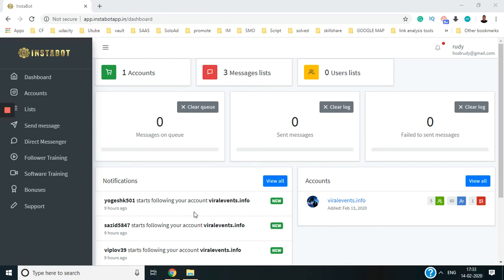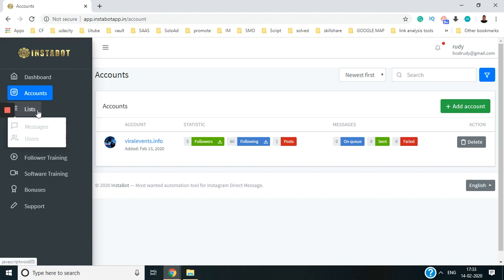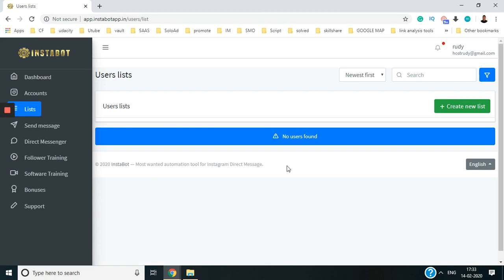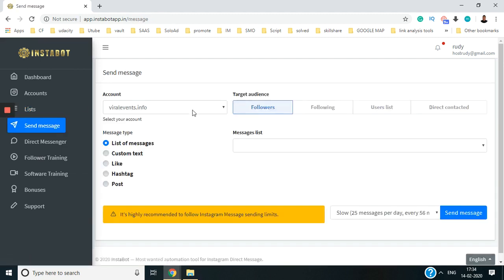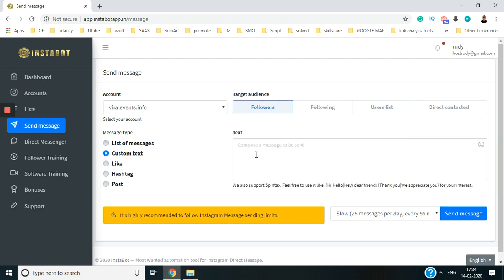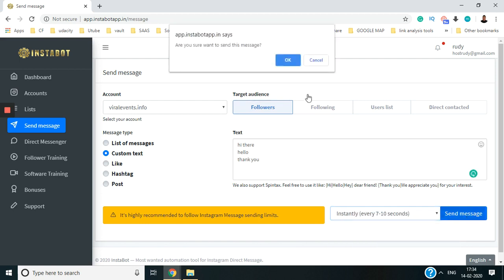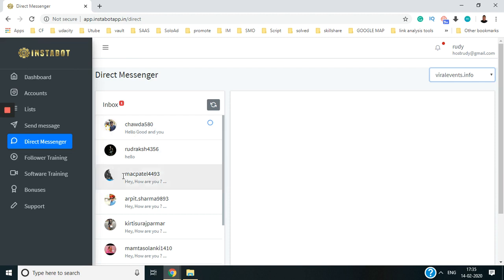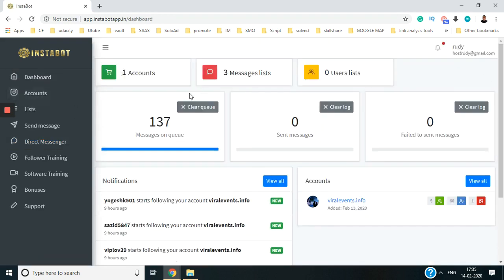InstaBot Review & Demo 🤴 Insta Bot Review & Demo 🤴🤴🤴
InstaBot Review! What's inside InstaBot by Billy Darr & Rudy Rudra? Instagram is on FIRE! There are countless millionaires created with that one app only and nothing else! What does this mean to you? Well, you can actually get a piece of that pie and automate the whole thing, to create a complete hands-off internet business that makes you thousands of dollars. If you're not using Instagram for traffic and sales, you're missing out Big Time. Facebook is ok, but most young people don't use it at all! Instagram is the future and InstaBot was created for you to take advantage of that. The system shows you exactly how to build a following fast, and then the software does all the selling for you! Check out the demo below to see how it works.

InstaBot Review - I'm not sure how old you are but if you're less than 30 years old, chances are you don't even use Facebook. Facebook is not cool - Instagram is! And guess what - all the kids using Instagram right now will be "adults" very soon, so don't underestimate the power of apps for "kids" - so many people created multi-million dollar businesses on social media, it's crazy.

The best thing about Instagram traffic? It's FREE! Of course, you can run Instagram Ads, but that's not what the InstaBot system and app are about. You'll be creating a cult following on autopilot and then getting free traffic from it by mass messaging everyone with the use the the app - it's a completely hand-off business model and you can do this in your spare time.

No, you don't have to go through DOZENS of hours of video training on the concept and software - you'll be fine after watching the demo video - it is that easy. You create an account, you grow it, just like show in the training (you can automate that part too), and then you start gettign the traffic, which of course you can send anywhere you want - any offer in any niche.

This is perfect for beginners, or anyone who needs more traffic, they don't want to pay for. You can potentially reach millions of people, and all of them are potential buyers - Instagram audiences are super engaged - especially if you'll do exactly what this systems tells you to do. It's an all-in-one traffic & sales making system. A must-have for anyone!

If you're enjoying this InstaBot Review and want to learn more about InstaBot, check out my in depth video review above!

InstaBot Review, Demo & $2895 Bonus - Insta Bot Review

- Art